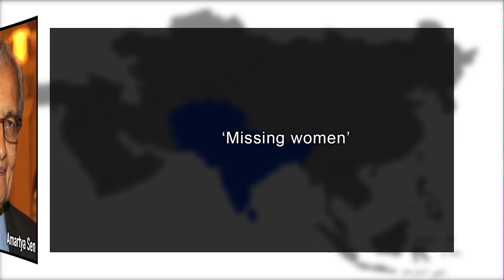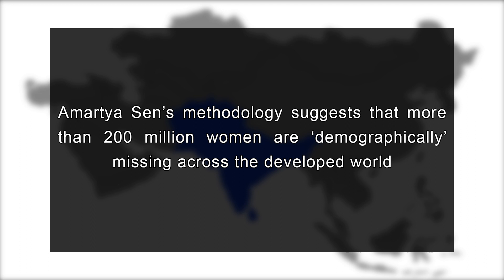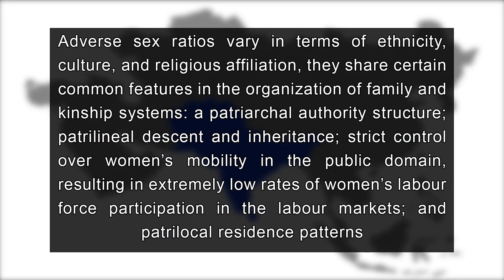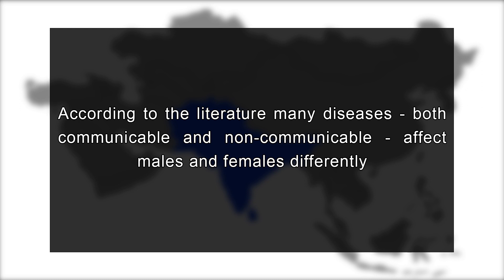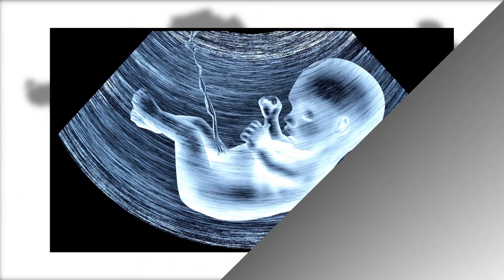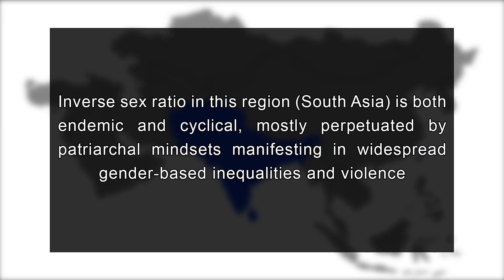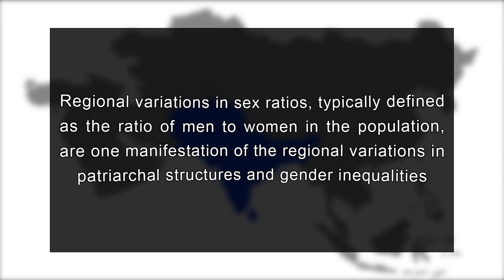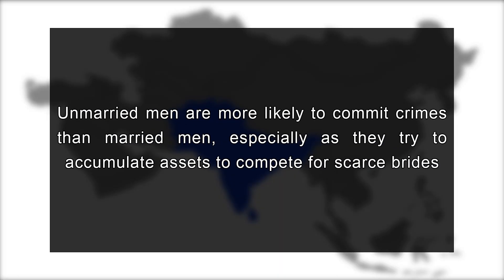L36 South Asia's Missing Women